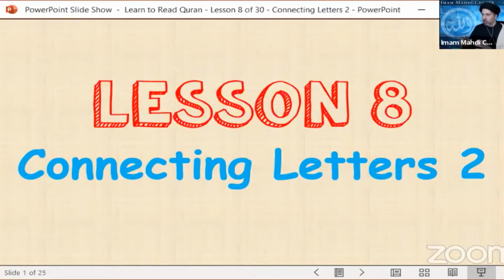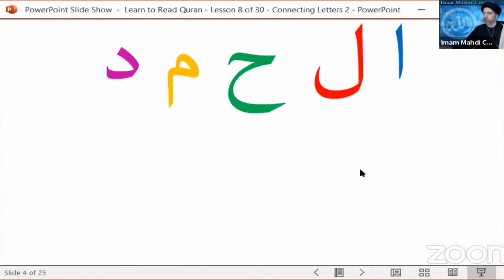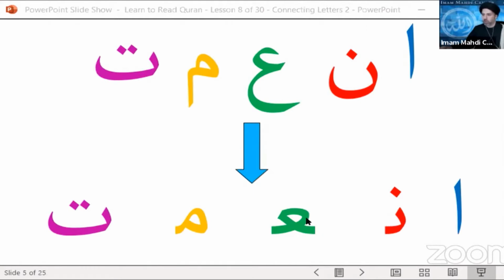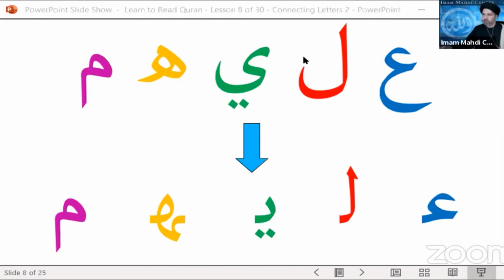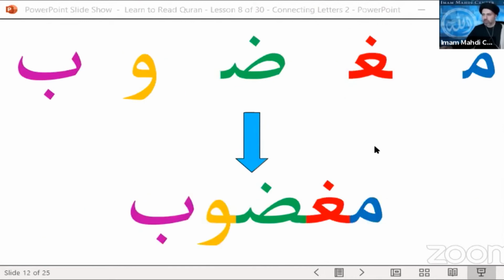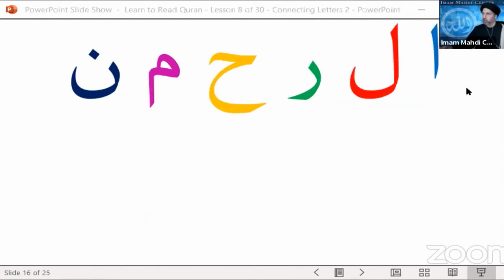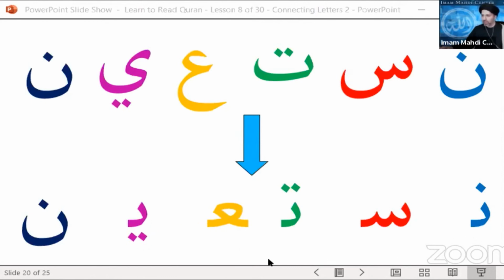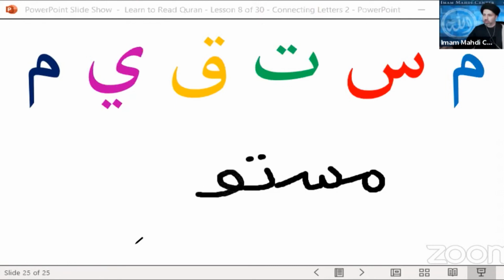IMC Learn To Read Quran - Lesson 8 - Connecting Letters Part 2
This lesson demonstrates how Arabic letters are joined into words.